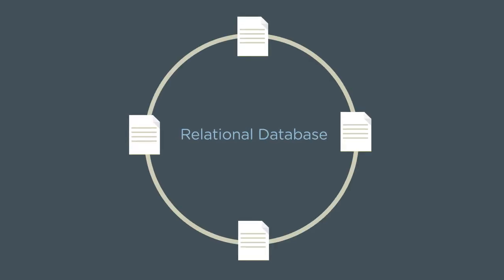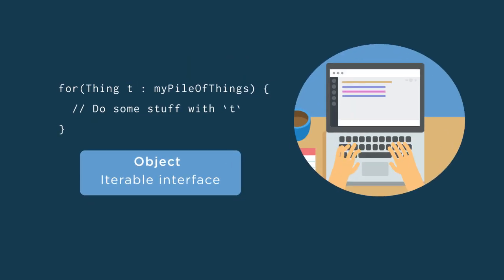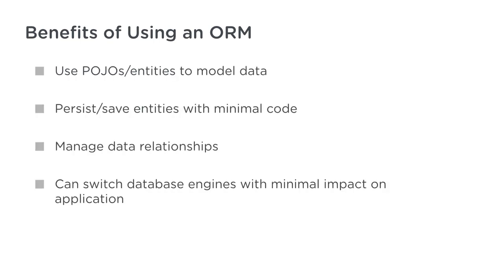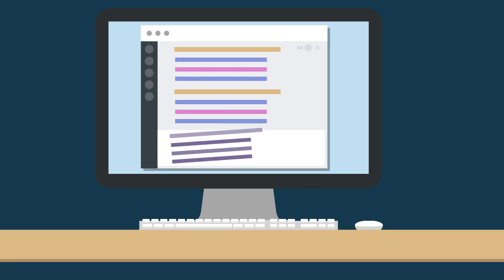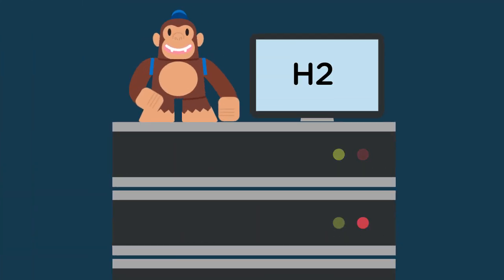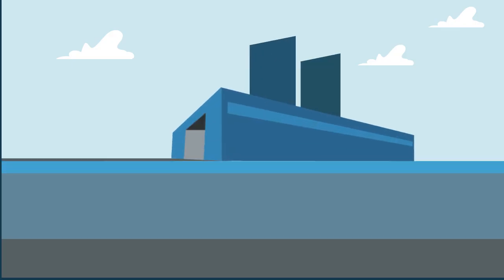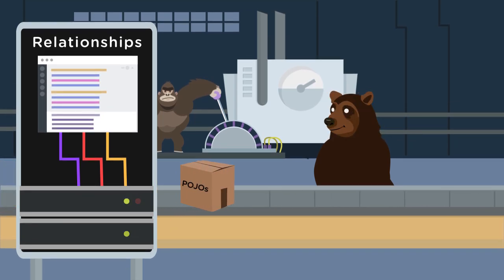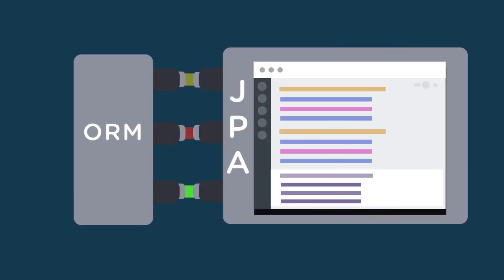Learn Hibernate Basics at Treehouse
Most meaningful applications you will write will have a database associated with it. Knowing how to connect with and incorporate this data is critical to success as a Java developer. In this course, we'll cover how to connect a Java application to a database using what's called JDBC, or Java Database Connectivity. Then, we'll use the convenient approach of including an ORM, or Object Relational Mapper. This will allow us to interact with our data using object-oriented techniques instead of exclusively relying on SQL queries. The ORM we will use is called Hibernate, and is one of the most popular ORMs available.